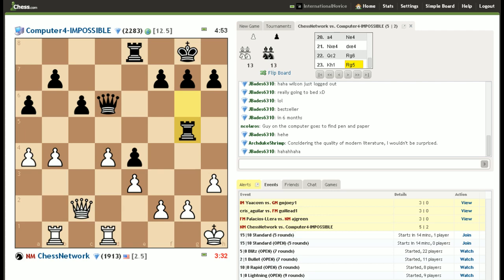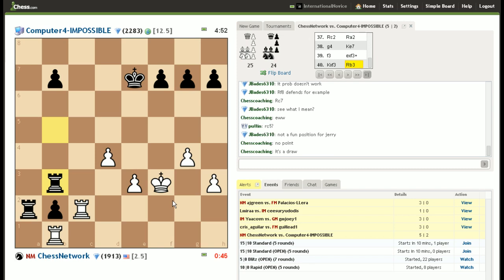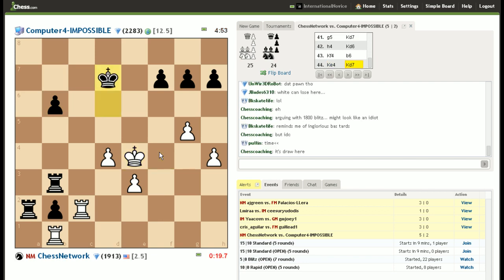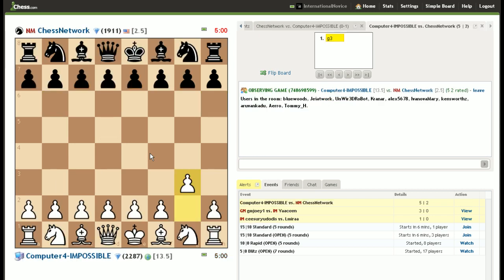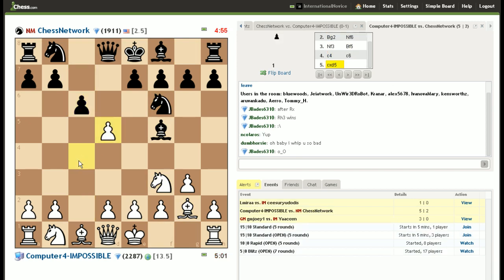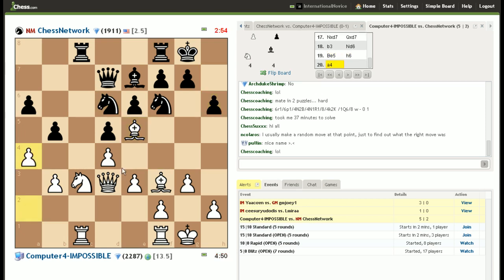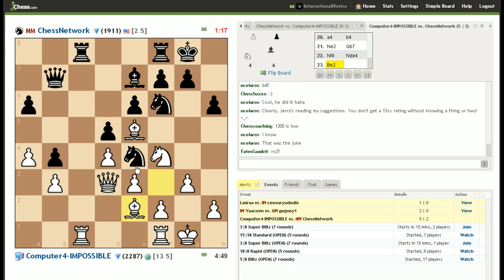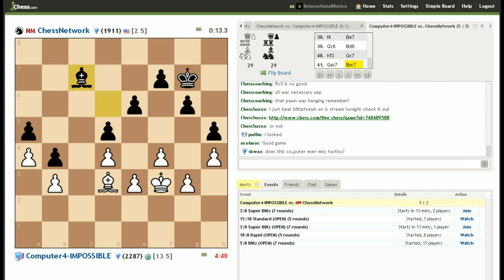Novice Kibitzing # 3- ChessNetwork vs Computer 4-Impossible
Novice Kibitizing #3 All likes comments, and subscriptions appreciated!